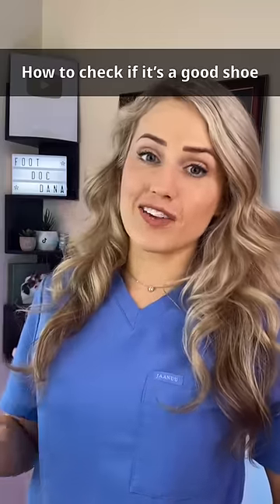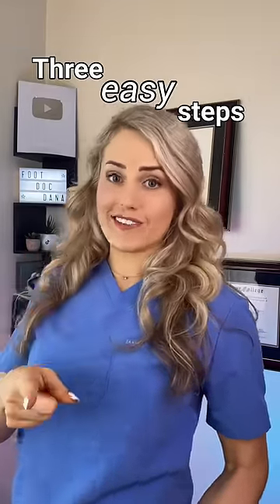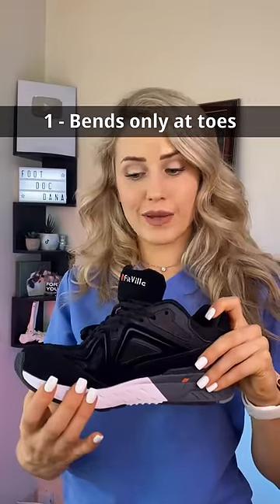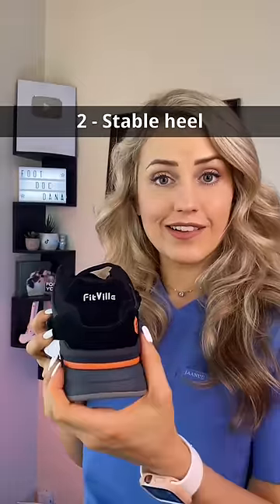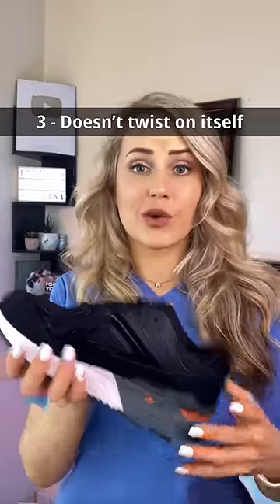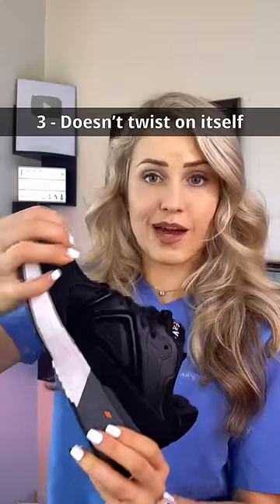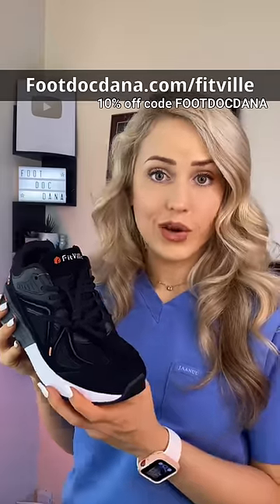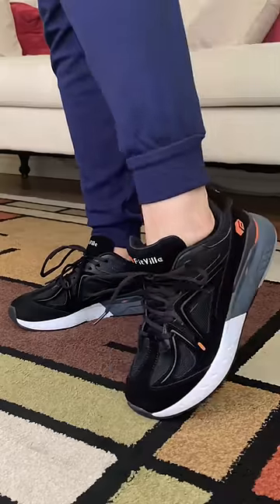Podiatrist explains: How to pick out shoes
@fitville1543 sneakers are a new & exciting footwear brand for both men and women! FitvillePartner They have a specially designed wider toe box that frees your toes to enjoy day-to-day activities. Say goodbye👋🏻 to the days of painfully jamming your feet into narrow sneakers. FitVille sneakers are made especially for those with wider feet, allowing your toes freedom of movement and a more comfortable experience no matter where your shoes take you during the day.

→ The information in this video is not intended to be a substitute for professional medical advice. This does not replace a consultation with your own health professional.